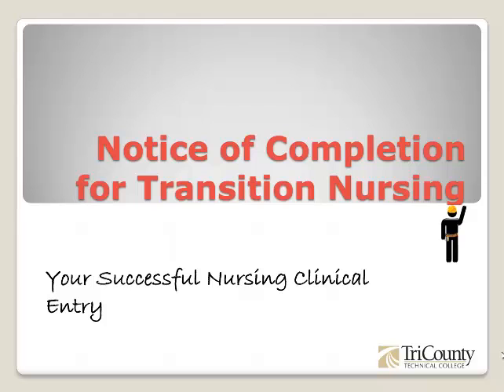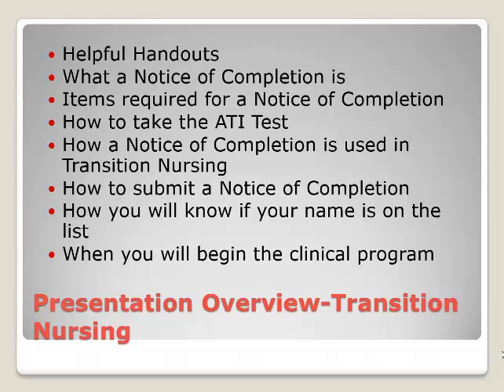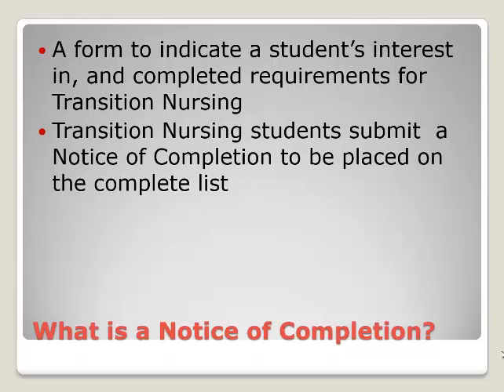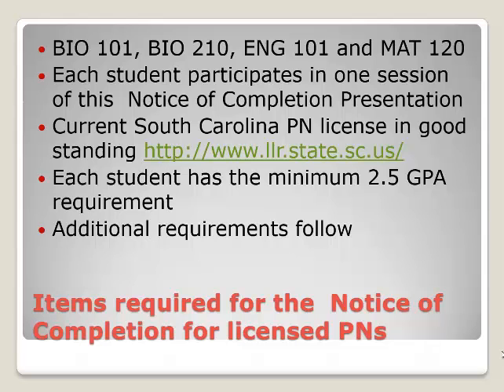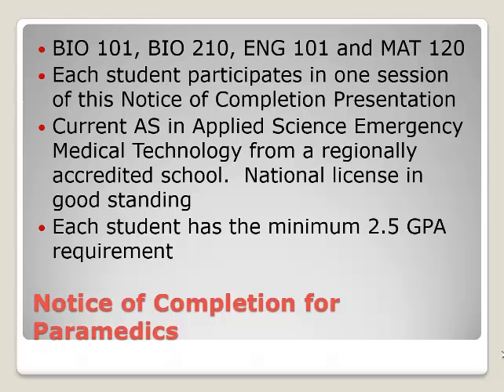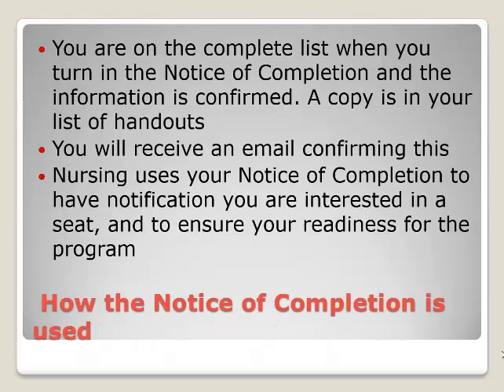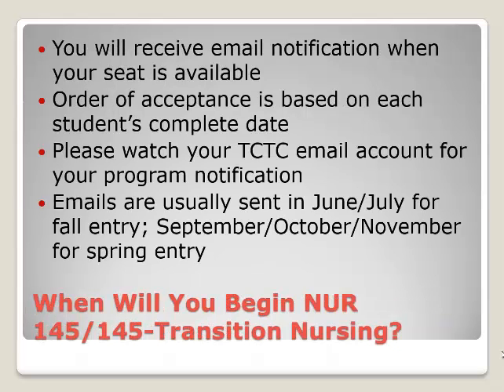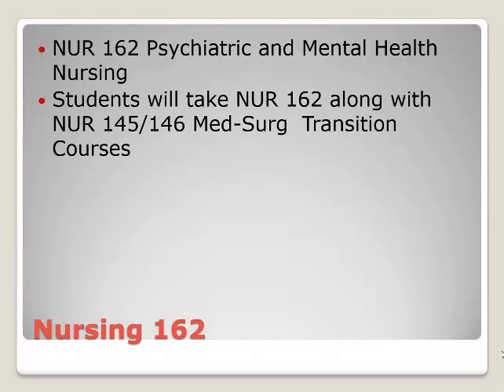NOC Transition 2015